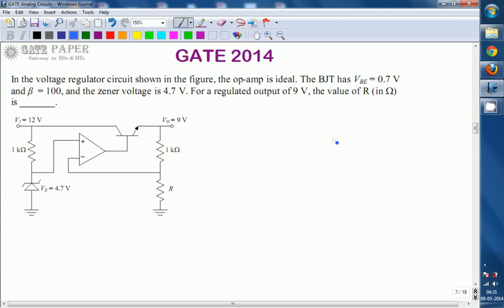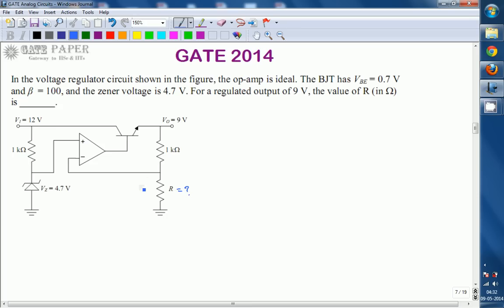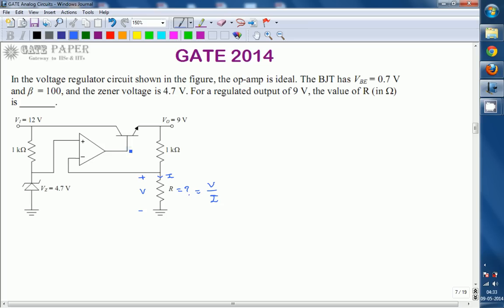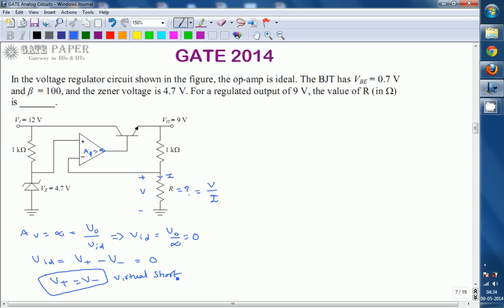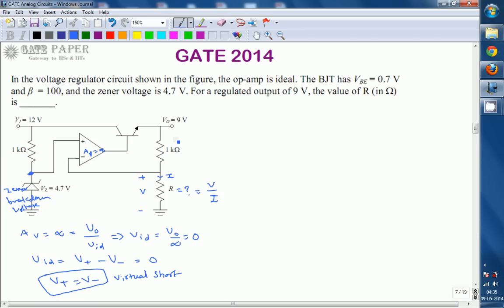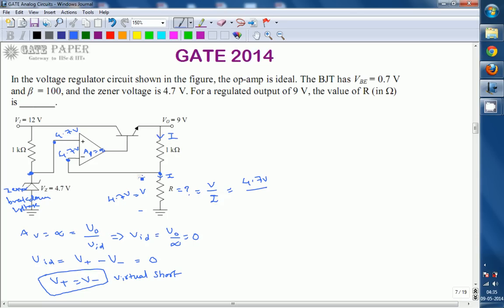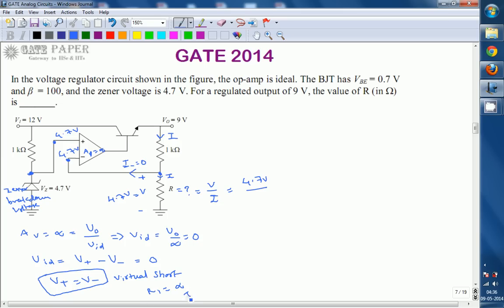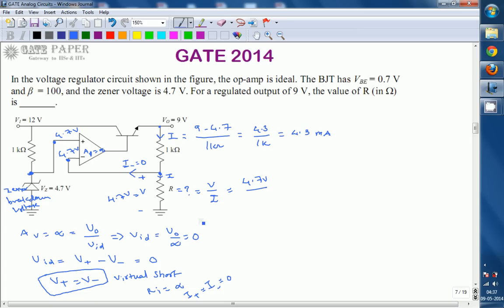GATE 2014 ECE Voltage regulator using zener diode